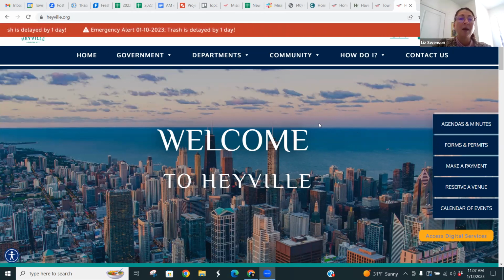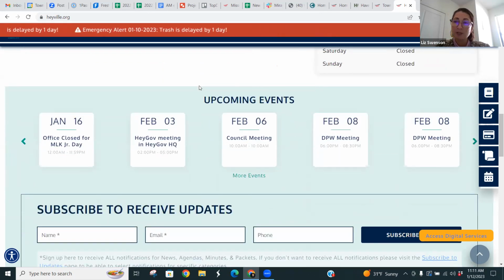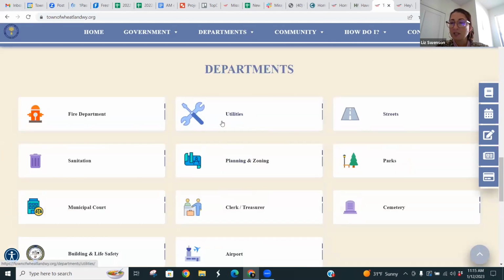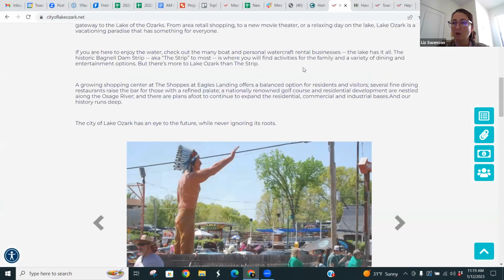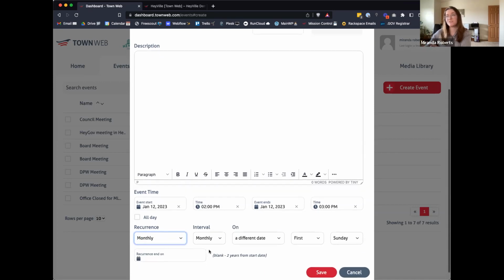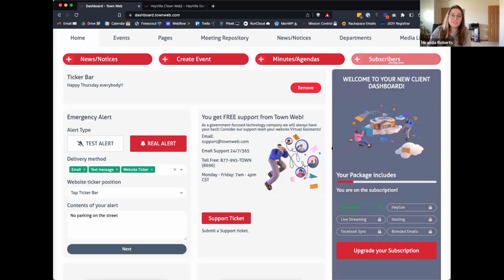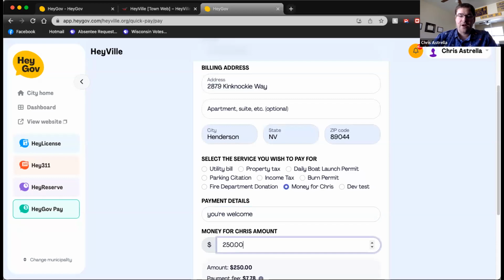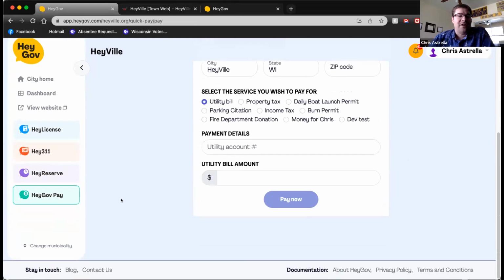Municipal Website Demonstration [More info in the description]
Discover how our platforms can simplify your municipal life, streamline communications with residents, and provide a user-friendly digital platform for online services and payments! Join us for a Quick demo of Town Web municipal websites. Overview of newest themes and popular client dashboard and answering all your questions!

The next Drop-In-Demo for local government attendees is April 20, 2023 at 12:00pm central

To request a proposal and someone will reach out to you with more details